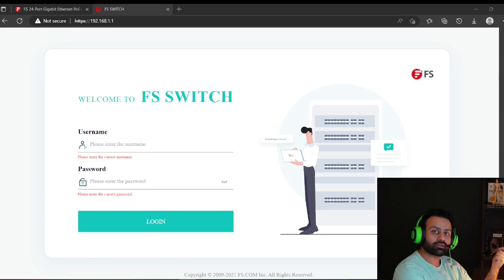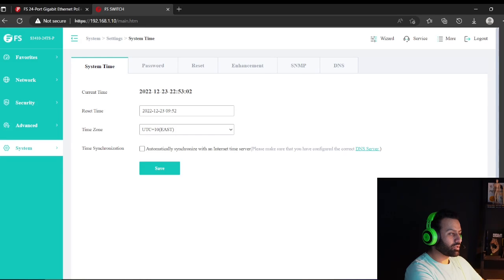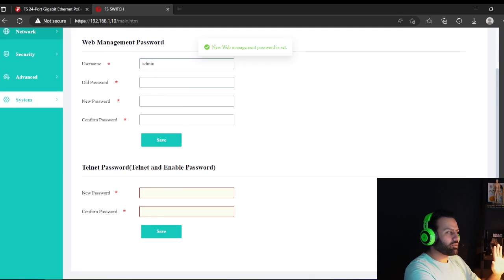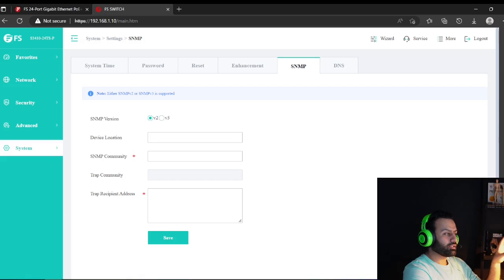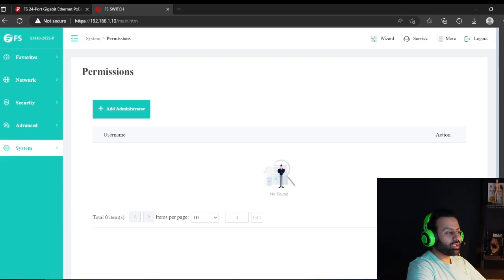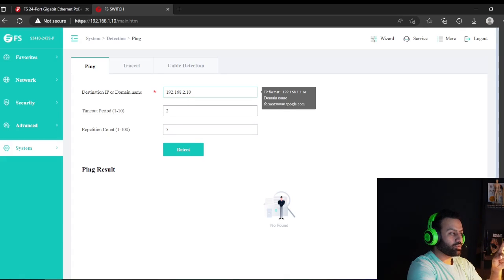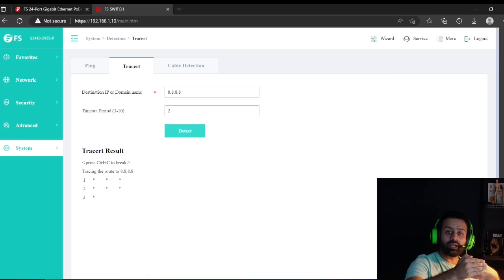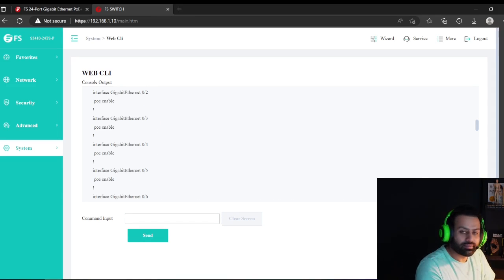The complete setup of S3410 series network switch part 2 | initial configuration | fs switch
In this lecture I have shared my opinion how to reset username and password, and
how to setup telnet?
how to assign new password?
how to reset factory default?
how take a back of the configuration files?
how to ping hosts?
how to trace network?
how to use cable detection using s3410 network switch?

Here's the link for the mentioned products
S3410-24TS-P Switch: